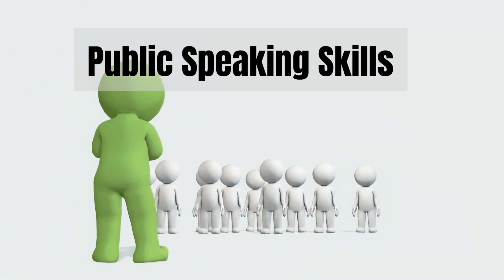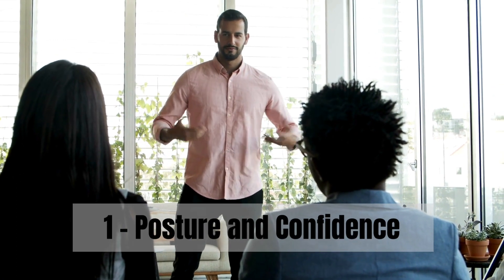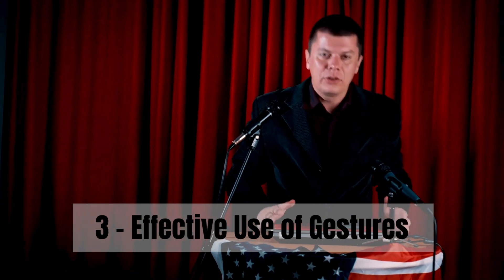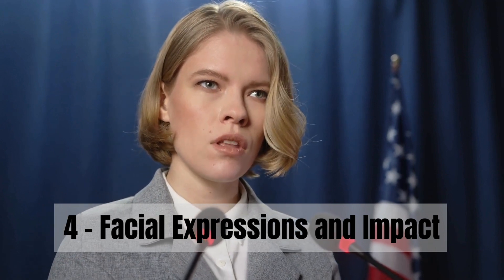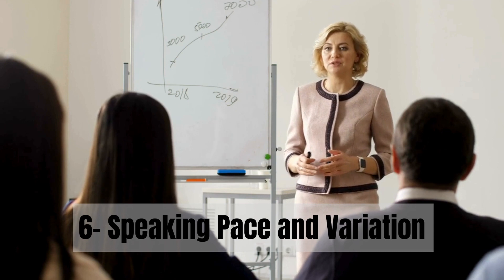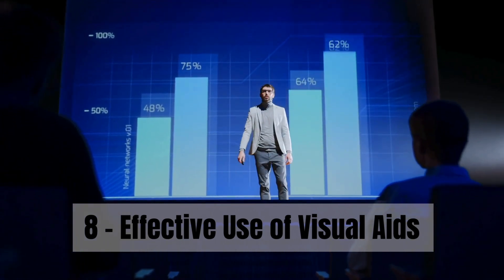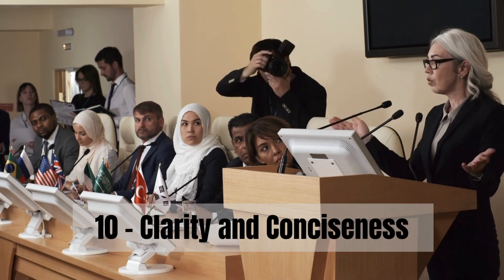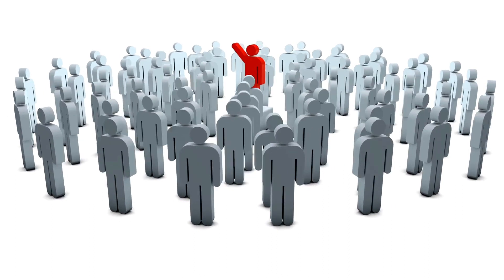Be a More Confident Public Speaker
Introduction to Public Speaking Skills
Step 1 - Posture and Confidence
Step 2 - Eye Contact and Connection
Step 3 - Effective Use of Gestures
Step 4 - Facial Expressions and Impact
Step 5 - Voice Clarity and Variation
Step 6 - Speaking Pace and Clarity
Step 7 - Audience Engagement
Step 8 - Effective Use of Visual Aids
Step 9 - Professional Presentation
Step 10 - Clarity and Conciseness
Conclusion - Mastering Public Speaking